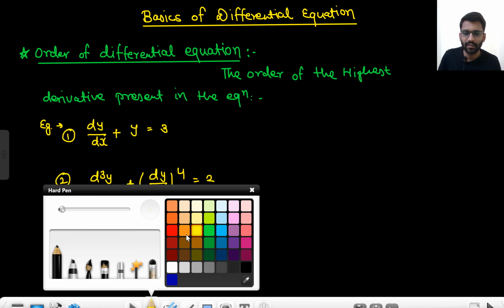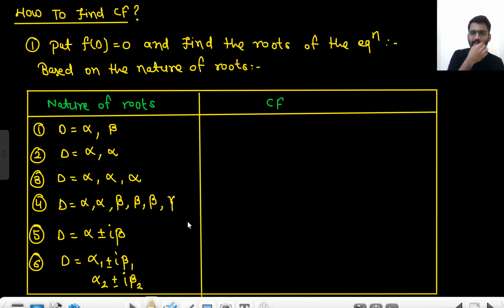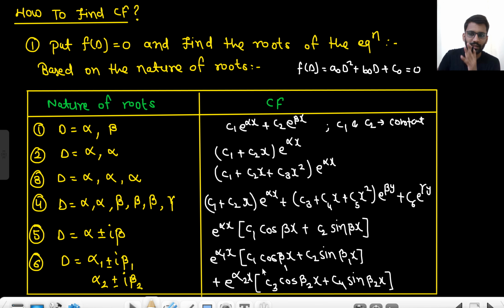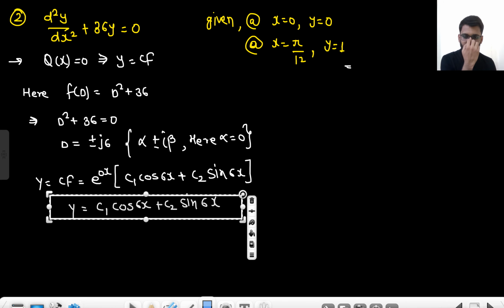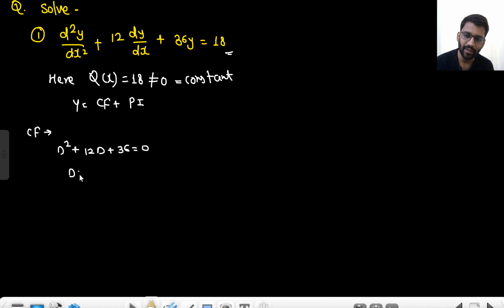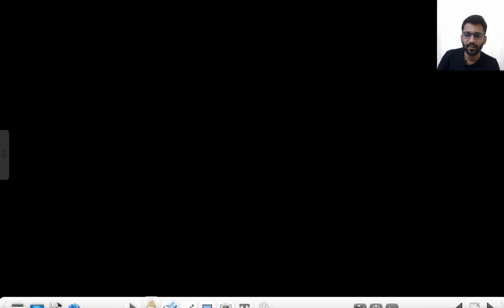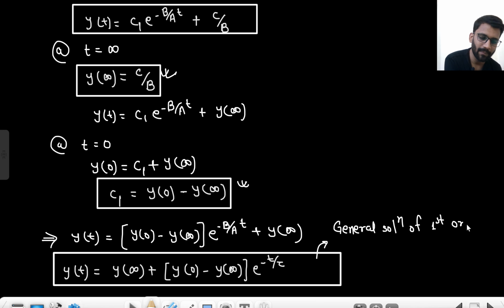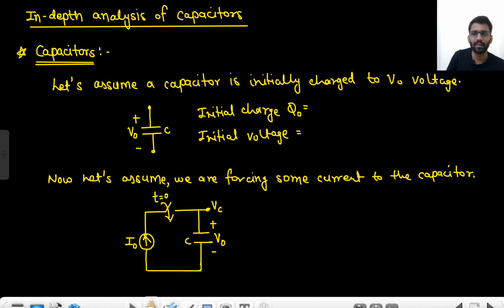Basics of Differential Equations || Network Analysis || GATE 2025-26 || PrepFusion